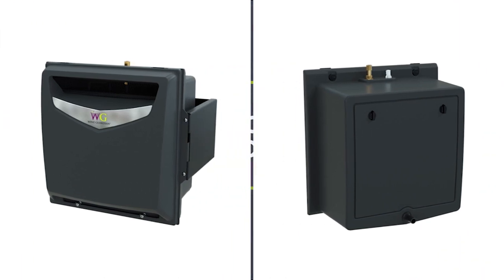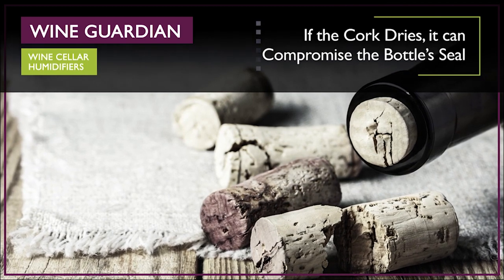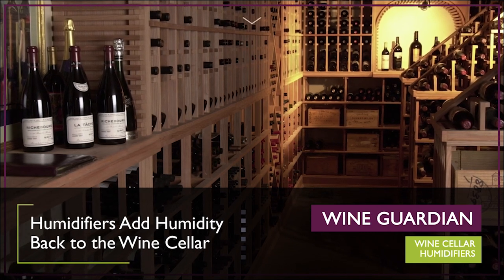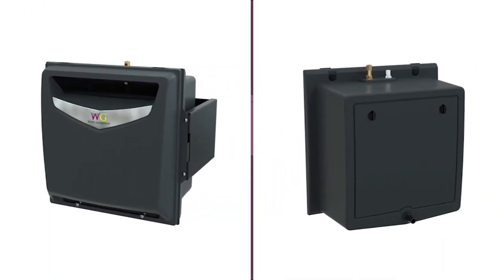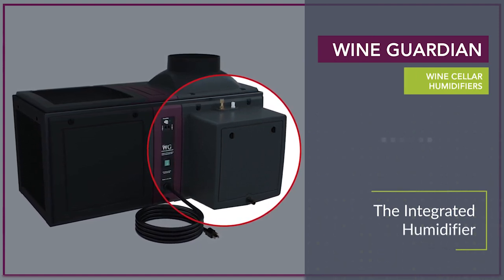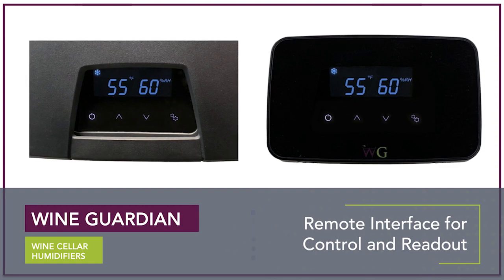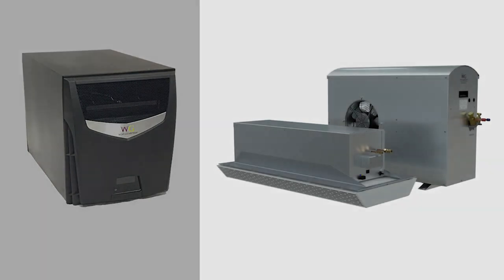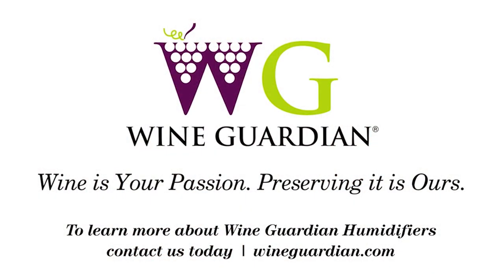Wine Guardian Humidifiers for Wine Cellars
Humidity is an often overlooked feature in wine cellar construction. Without ideal humidity control, it is possible for a collection of fine wines to degrade in quality. Wine Guardian humidifiers add humidity back into the wine cellar and can be used in any wine cellar, regardless of the cooling system.

CHAPTERS:
00:10 - INTRO
00:25 - FEATURES AND OVERVIEW